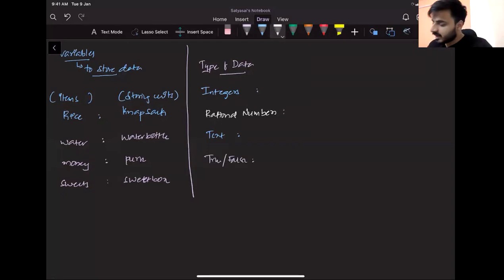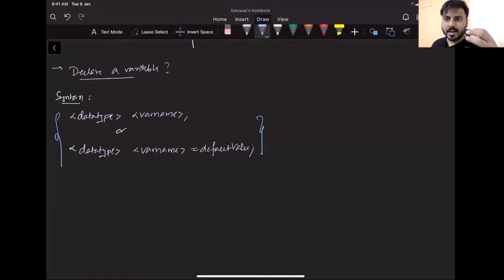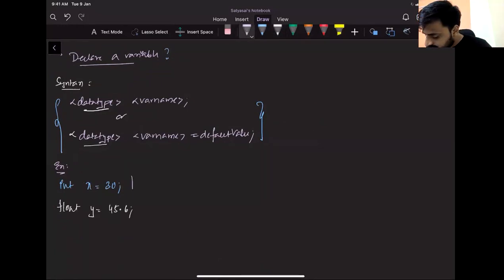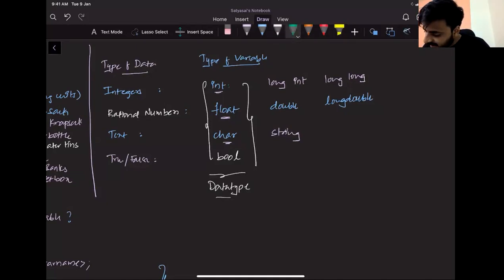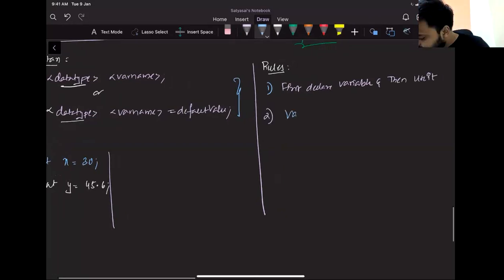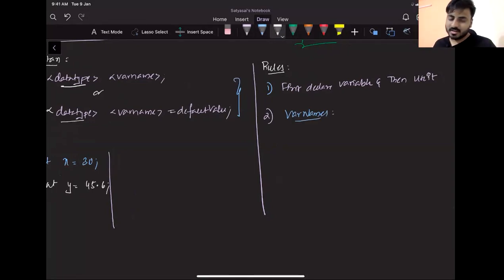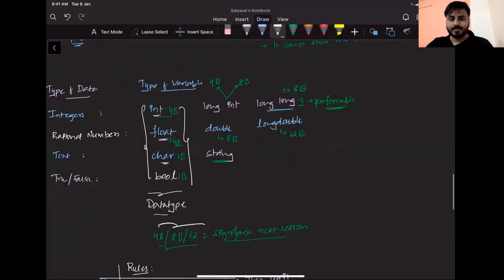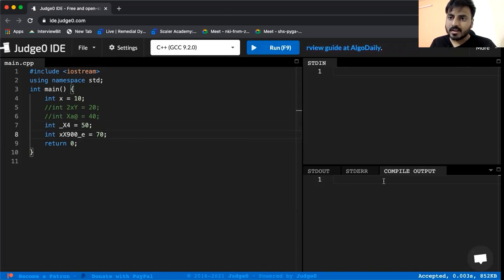Datatypes and Variables in C++ | C++ Tutorial for Beginners | Scaler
C++ is an evergreen language and you can perform various tasks with it. Understanding the importance of C++ Programming, we are bringing you this full course playlist on all the core concepts of C++. If you're a beginner who is just getting started with programming then, this course is just for you.

This is the 3rd video in this series of C++ Full Course. In this part-3, we shall learn about data types and variables in C++

This course is taken by Satyasai(Instructor - Scaler)

About Scaler
✅  Learn more about Scaler -